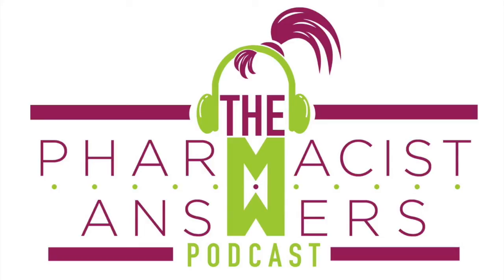Skin Cancer ABCDE's - Ep 59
Original release date: August 22, 2016

Show Notes
Review
Epidermis = top layer of skin.  Living cells divide and then add in proteins that causes cells to harden as they die and become and protective layer to keep out water and dirt and critters.  Some of those proteins give your skin its color (melanin) and they help block and reflect UV light from the sun to keep the living cells from being damaged.

Mutations = if UV light damages the cells’ DNA, then when the cells divide and replicate, they copy the “error” and reproduce an abnormal cell.  If certain mutations cause the cells to die, others cause the cells to be weak, but others cause the cells to become cancer.

3 types of skin cancer
Basal cell carcinoma – most common of these 3, more common in people with fair skin.  Skin growth is flesh colored, can look like skin tags.  Caused when a basal cell gets mutated and starts to grow.
Squamous cell carcinoma – more common in people with fair skin. Scaly patches or sores that open, start to heal but reopen and never heal.  Caused when a keratinocyte (living, dividing skin cell) gets mutated in the middle of replicating.
Melanoma – Moles are just a place where a lot of melanocytes gather in one place, but sudden moles or dark spots can be the tip of a bad iceberg.  This is the deadliest type of skin cancer.  Caused by mutations in the melanocytes.
Some benign (harmless) skin characteristics can resemble skin cancer, thus it’s easy to overlook them in the early stages.

A tool for early detection of melanoma
A – Asymmetry – you can’t fold it in half and all the edges match
B – Boarder – jaggedy, sharp boarders
C – Color – uneven color
D – Diameter – greater than 6mm (bigger than the eraser of a #2 pencil)
E – Evolving – changes shape, size, or color in a short amount of time (less than 1 month)

This is why the National Skin Cancer Foundation recommends you do a monthly skin scan to check skin characteristics for changes or new ones.

Early detection is the number one step to improve survival of all cancers.

Precancer = Actinic Keratosis – dry and flakey places in the skin, can be the precursor of Squamous Cell Carcinoma.  Usually shows up after 40 years old.

Cancer is not just a disease that happens to the aged, but as you age, the probability of you being exposed to something that could mutate your cells goes up.

*NEW* Join the Pharmacist Answers Podcast Community on Facebook